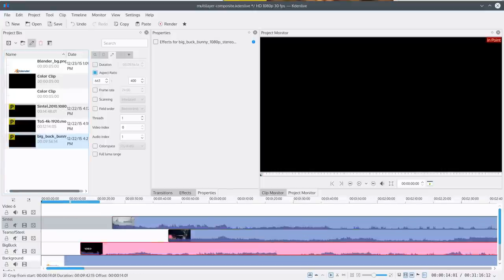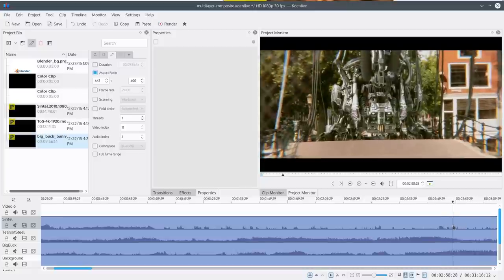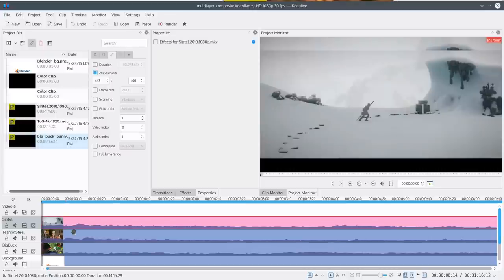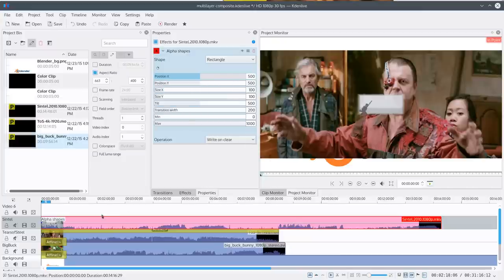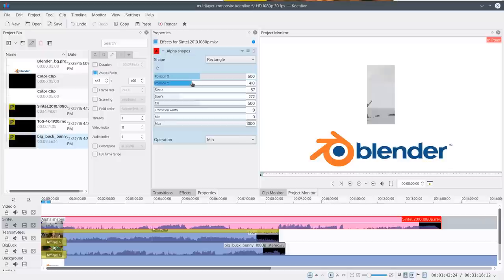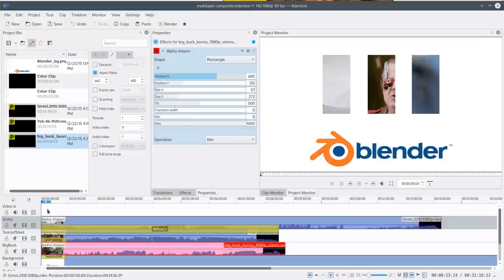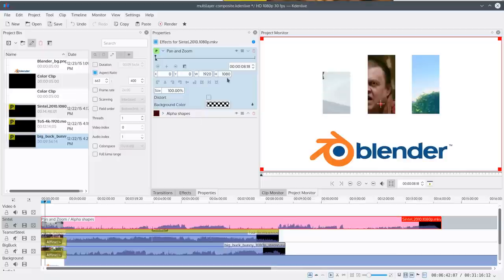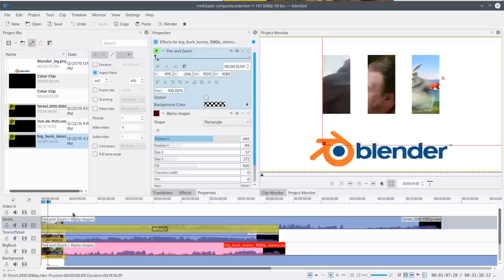How to Composite multiple layers with Kdenlive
This video demonstrates how to composite 3 video layers onto a static background.  This same method can easily applied to as many layers as you would like with little extra work.

They, as well as I, found the method they used to be overly complex and it affected their end view of kdenlive's usefulness as a whole.  Their solution is still worth reading because it can be a useful way to mask off complex areas.

I've created this video to hopefully demonstrate that what looks like a complex operation is actually very easy.